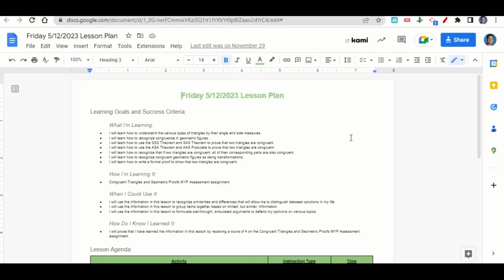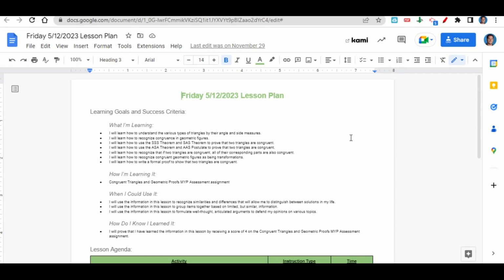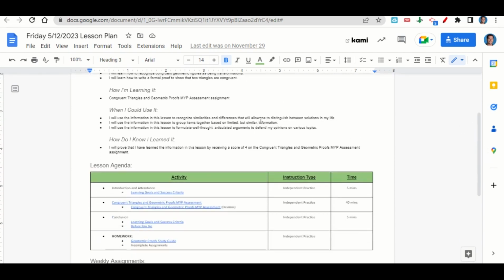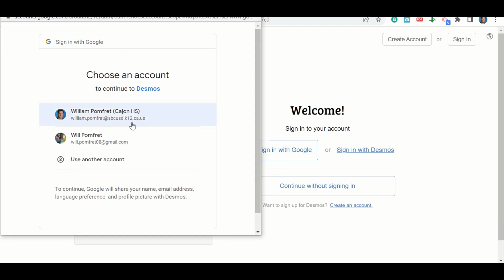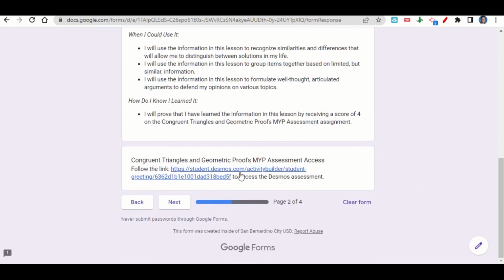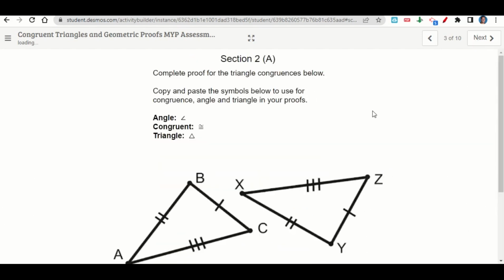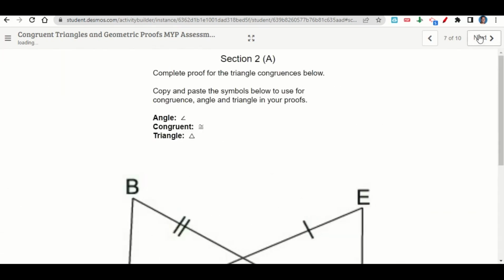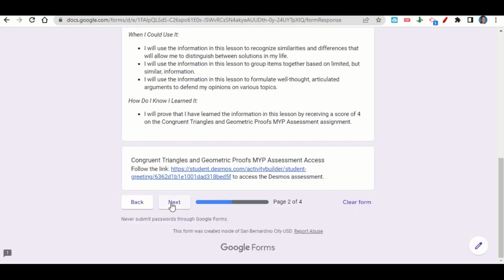5/12/2023 Congruent Triangles and Geometric Proofs MYP Assessment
0:00 Agenda and Learning Goals
1:28 Logging into Desmos using Google
2:09 Congruent Triangles and Geometric Proofs MYP Assessment

Instructions:
* Complete the Congruent Triangles and Geometric Proofs MYP Assessment assignment on Desmos.

What I’m Learning:
* I will learn how to understand the various types of triangles by their angle and side measures.
* I will learn how to recognize congruence in geometric figures.
* I will learn how to use the SSS Theorem and SAS Theorem to prove that two triangles are congruent.
* I will learn how to use the ASA Theorem and AAS Postulate to prove that two triangles are congruent.
* I will learn how to recognize that if two triangles are congruent, all of their corresponding parts are also congruent.
* I will learn how to recognize congruent geometric figures as being transformations.

How I’m Learning It:
* Congruent Triangles and Geometric Proofs MYP Assessment assignment

When I Could Use It:
* I will use the information in this lesson to recognize similarities and differences that will allow me to distinguish between solutions in my life.

How Do I Know I Learned It:
* I will prove that I have learned the information in this lesson by receiving a score of 4 on the Congruent Triangles and Geometric Proofs MYP Assessment assignment.